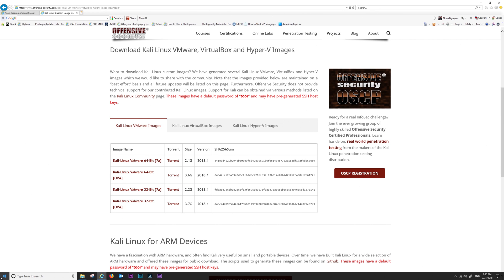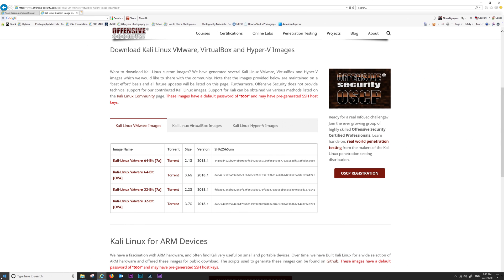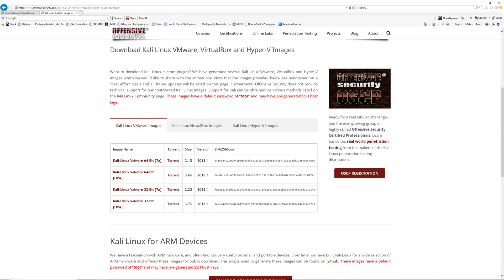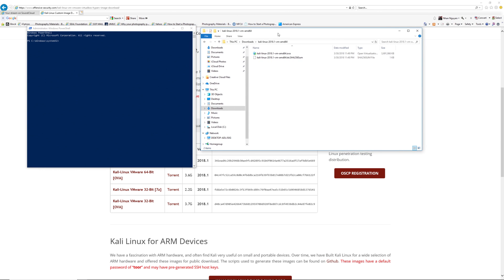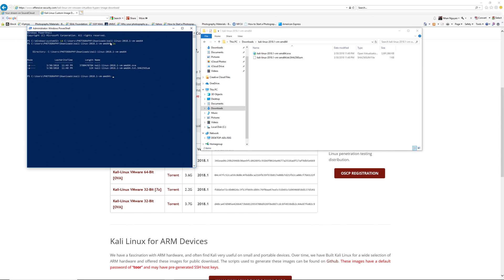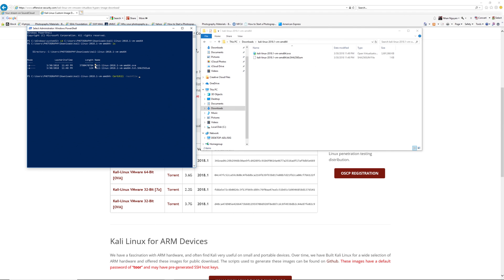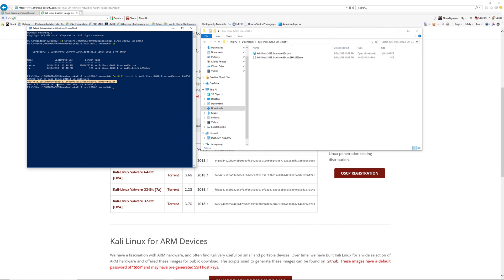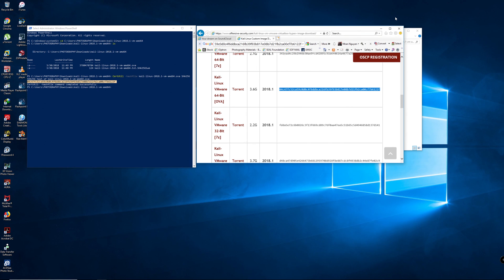Windows 10 - How to Verify Hash MD5 SHA256 Using CertUtil in Windows 10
This tutorial demonstrates how to verify Hash utilize Certutil in Windows 10.

Command: CertUtil -hashfile "file name" SHA256 (change the algorithm if it's not SHA256)

© SYSADMIN102™ LLC